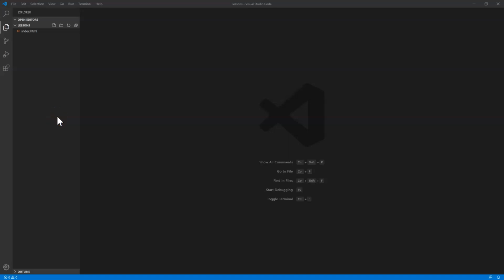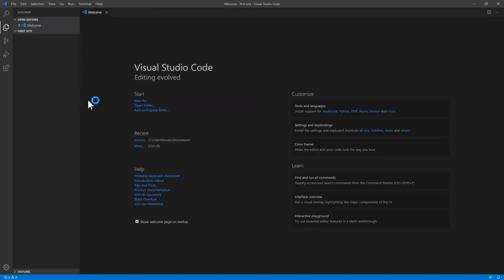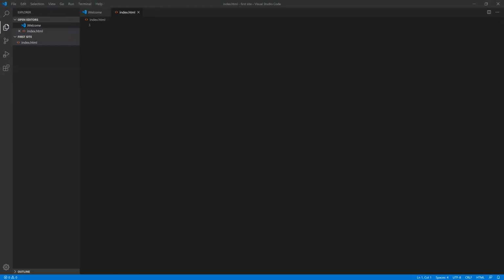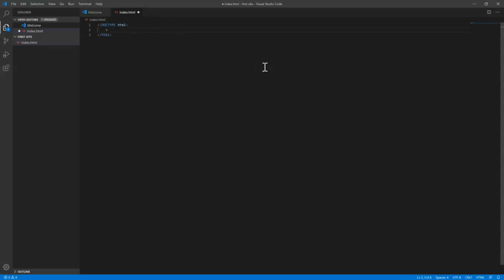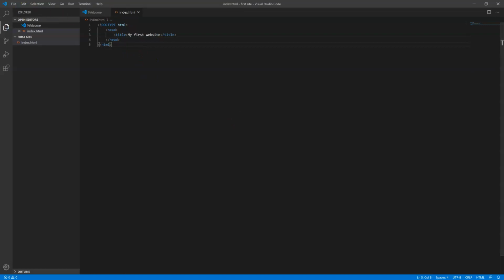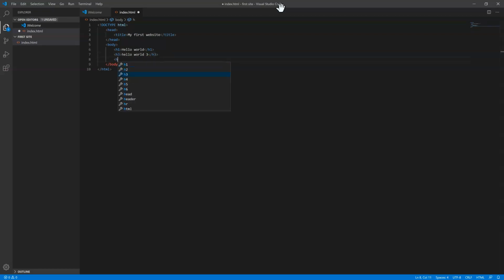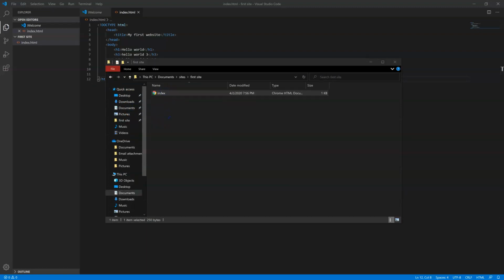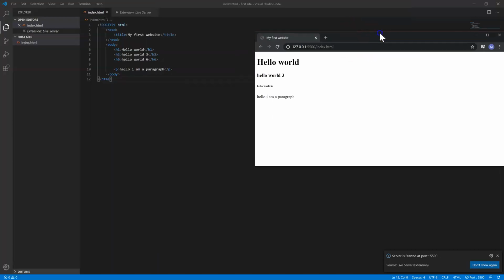HTML 1: Getting started with web development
Get started making your first webpage and learning your first steps in HTML